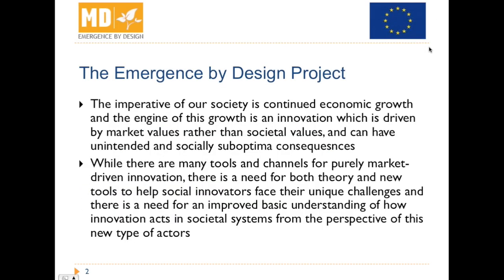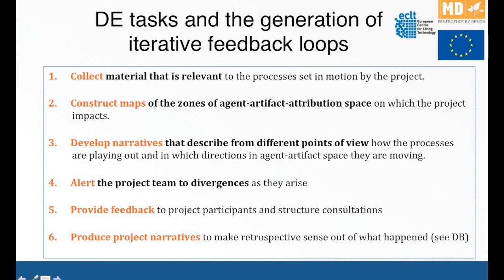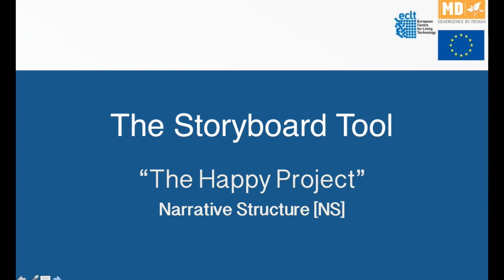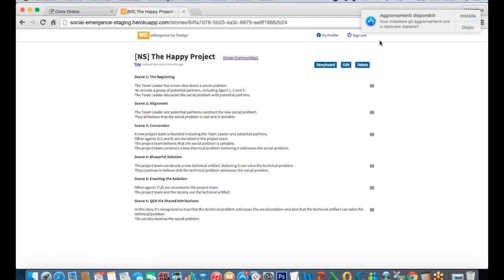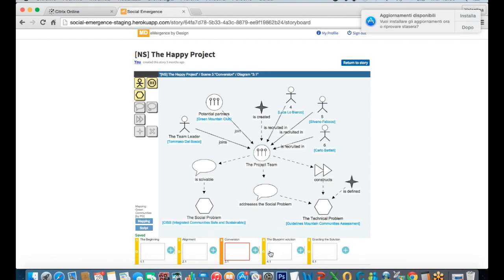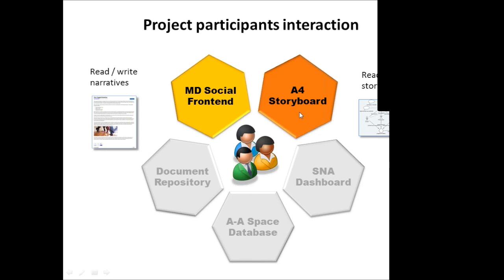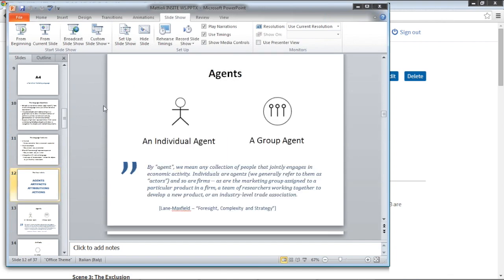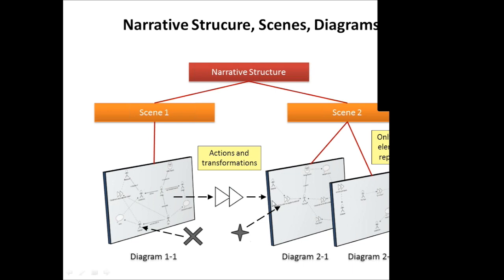Emergence by Design webinar “How to Evaluate Social Innovation? ICT tools for Dynamic Evaluation”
Emergence by Design (MD), whose Open Evidence is partner, is a project funded by the EC 7th Framework Programme aimed at supporting promoters for social change by developing a community around new theory, practices and tools.
The vision of Emergence by Design is to develop an international community around new theory, practices and tools able to construct a socially sustainable future. This international community, founded on existing social innovation groups, will collectively develop these new practices and tools on the basis of a shared theoretical understanding of how to drive and support social change.
One of the output of the project is to create a set of ICT tools tailored to the so-called Dynamic Evaluation, a system for mapping, monitoring and assessing events that provides “real time feedbacks” to innovation projects’ initiators and designers, as well as to all people and organizations that will be, directly and indirectly, affected by an innovation project about the transformations and changes that are occurring in the agents-artifacts space addressed by it.
The tools constructed within the scope of the MD project are the following:
 Storyboard – A simple tool for representing the agent/artefact space and the narrative structures shared by a community
 Archive – A simple archive/database for data and documents collection, interfacing the narrative representation tool
 Protocol – A protocol for selecting/constructing guiding narratives for future innovation processes, designed on the basis of MD language and tools
 Expert System – An expert system providing an interpretation of data collected and stored into the archive/database, extracting narratives structure coherent with agents’ identity and artefacts’ attributions, checking the internal coherence of the represented narratives on the basis of the MD language, syntax, etc.

Speakers and organisers
Valentina Anzoise is a sociologist with experience in qualitative and participatory methodologies, sustainable planning and policies, currently Associate Researcher at ECLT.
 Within MD Valentina has been carrying out case studies to support the development of dynamic evaluation and the design of adequate tools to support it.

Mauro Mattioli is an IT architect and manager with a 30 years experience in interactive graphical systems. Graduated in electronic engineering in the mid 80s, he started his career co-founding Stylo, a company that realized many multimedia applications for PCs in the 90s. Mauro designed and directed the technical realization of Umberto Eco's "Encyclomedia", a multimedia system to explore and visualize history from multiple and interconnected points of view.

Francesco Mureddu works in policy analysis and evaluation in the field of innovation. Francesco is associated to the consultancy firm Open Evidence as well as to the Open University of Catalonia.
Within MD Francesco collaborates to the Work Package 5 – Mobilizing Civil Society.